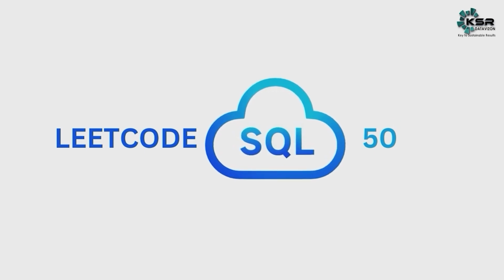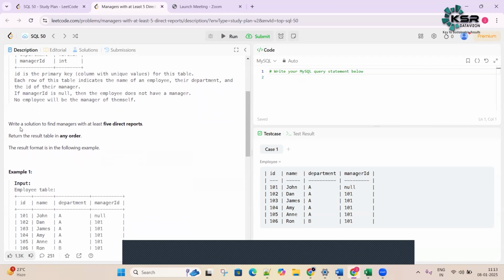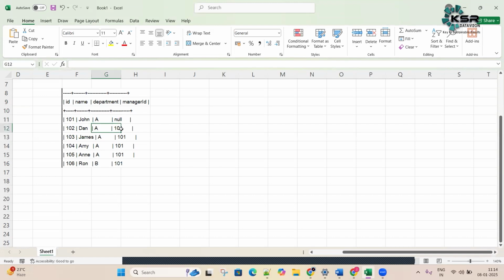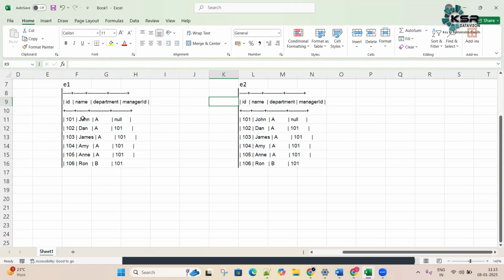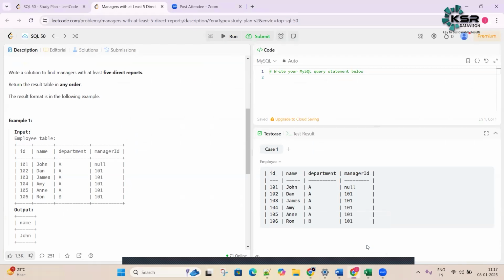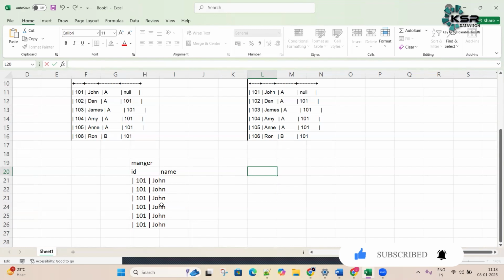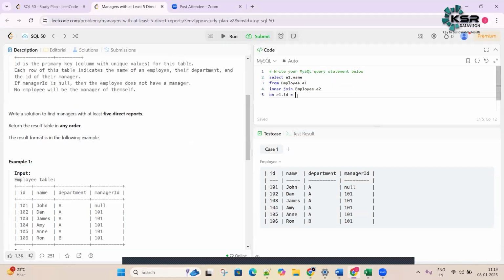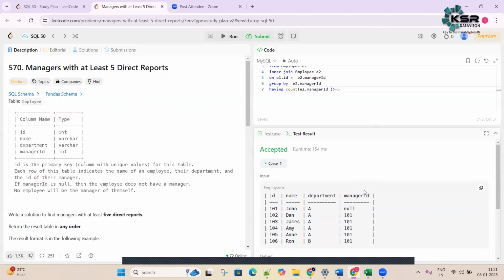Unlock SQL Power: Solving Tricky Manager Queries | Leet code Problem 13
Ready to elevate your SQL skills? Join us in this engaging video where we unlock the power of SQL by solving tricky manager queries. Learn step-by-step how to use self-joins and the having clause to identify managers with at least five direct reports. This practical demonstration is ideal for both SQL beginners and seasoned professionals looking to sharpen their problem-solving skills.

Register Now to explore our comprehensive courses covering SQL, DataScience, PowerBI, MicrosoftFabric, and much more! At KSR Datavizon, we equip you with the tools and knowledge to succeed in the tech industry. Take a look at our demo classes for one week before making a decision. Contact our course advisors today to plan your learning journey.

Empower your career with KSR Datavizon’s expert-led training and stay ahead in TechCareers. Start your path to mastering BusinessIntelligence, DataVisualization, AI, and GenerativeAI today!

CHAPTERS:
00:00 - Intro
00:18 - Problem Statement
01:24 - Example Analysis
04:48 - SQL Query Writing
06:37 - Conclusion